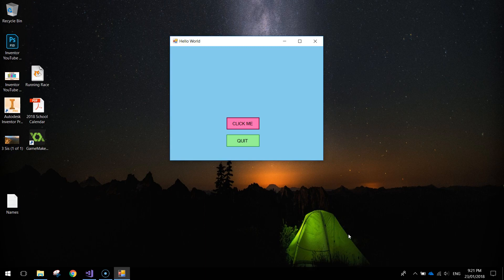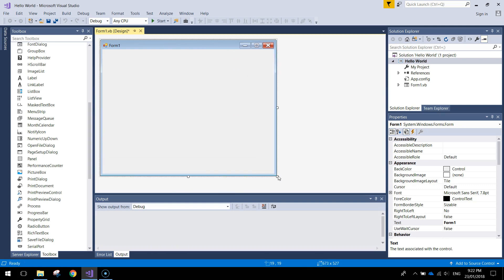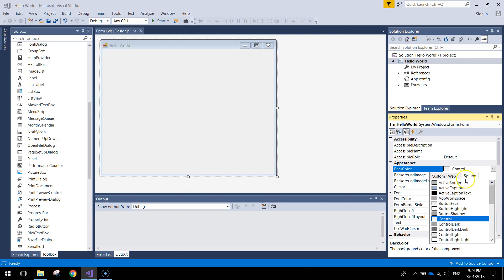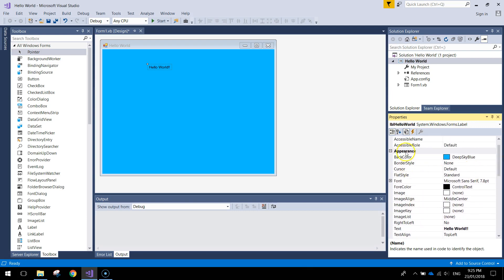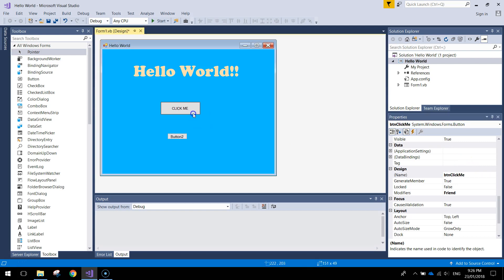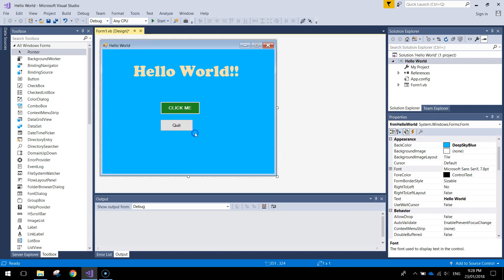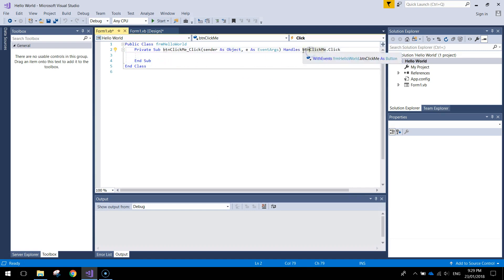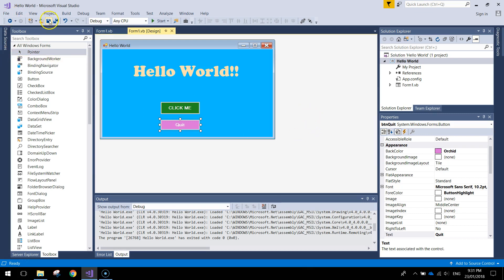Visual Basic Tutorial - Hello World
Learn how to make a simple 'Hello World' application using Visual Basic.